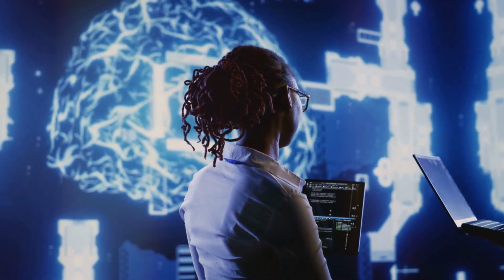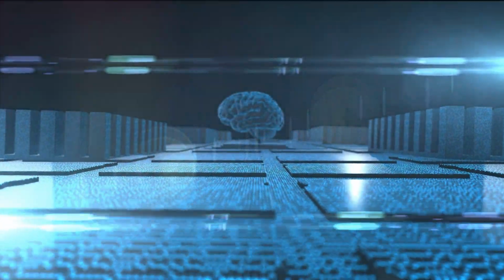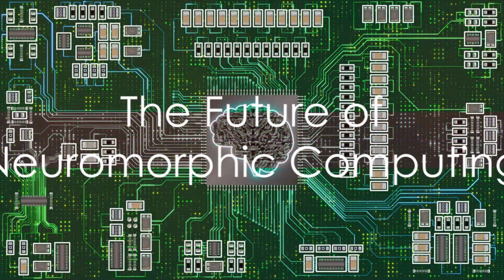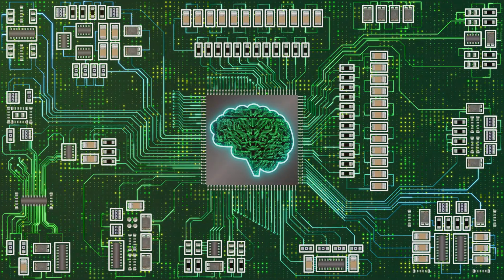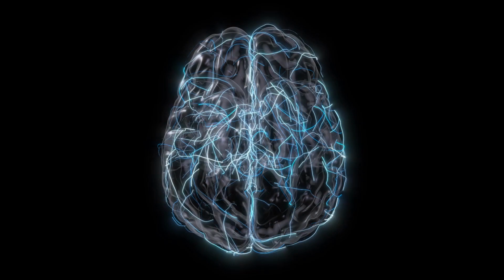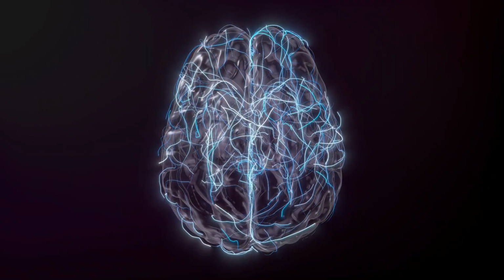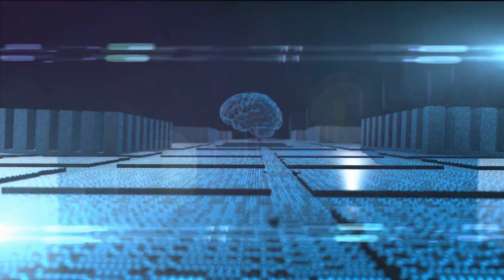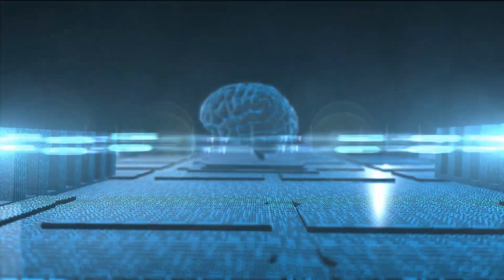Neuromorphic Computing The Brain Inspire.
Neuromorphic engineering, Neuromorphic Computing